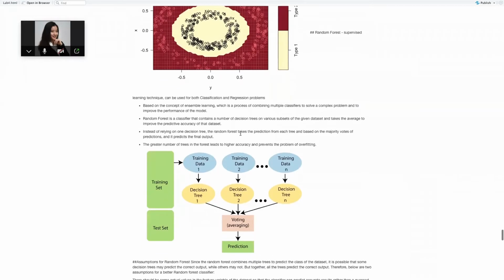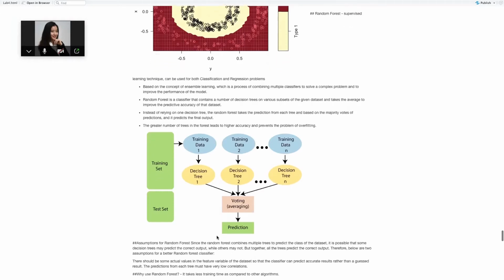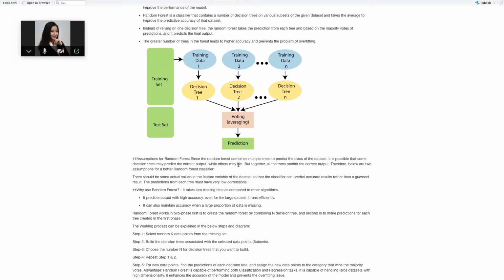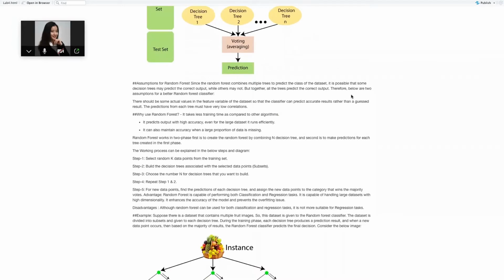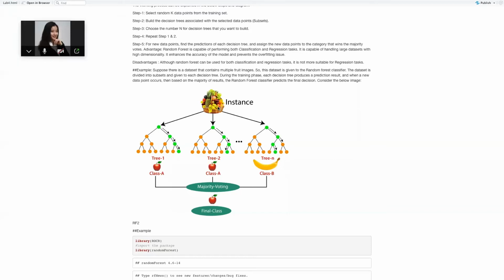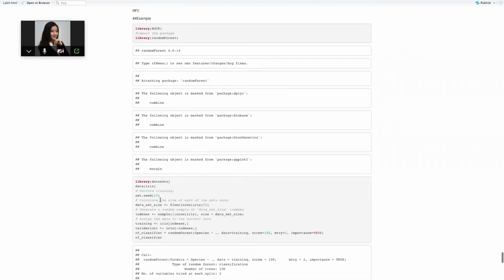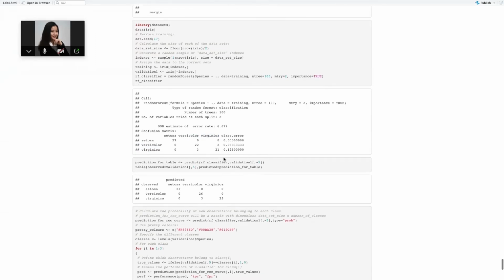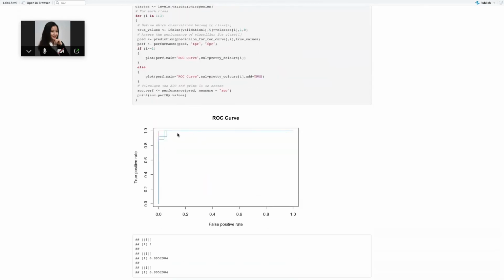2021 STAT115 Lab4.5 Random Forest